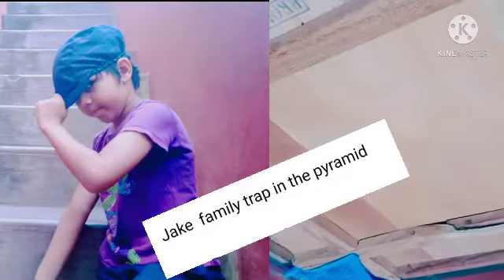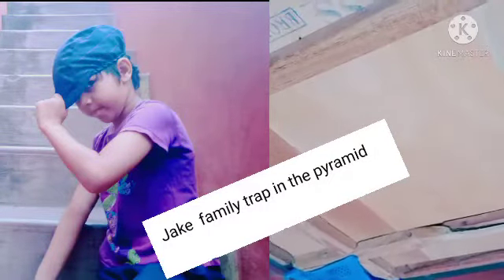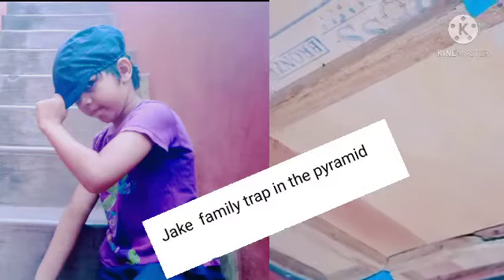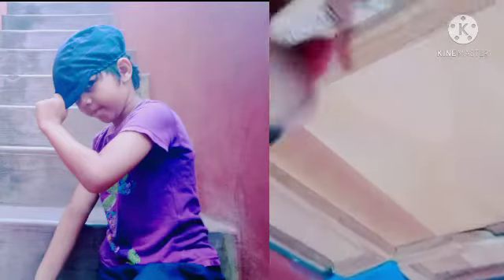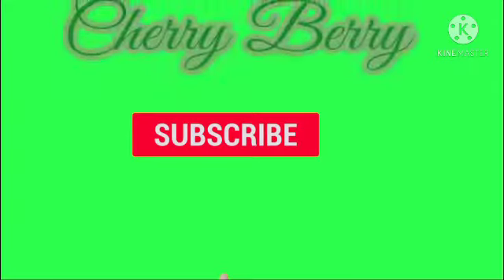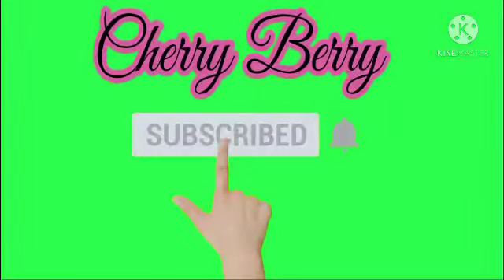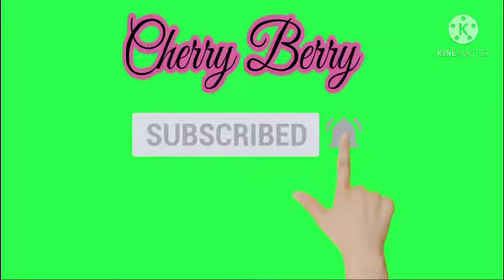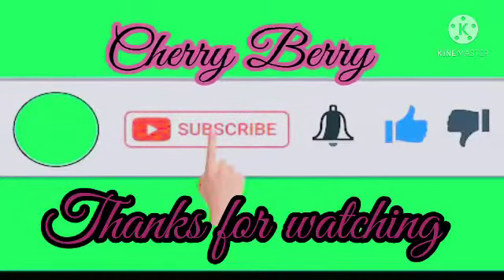Jake family trap in the piramid.